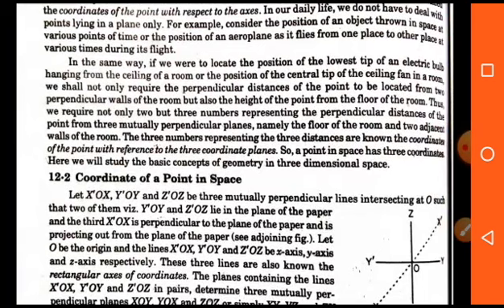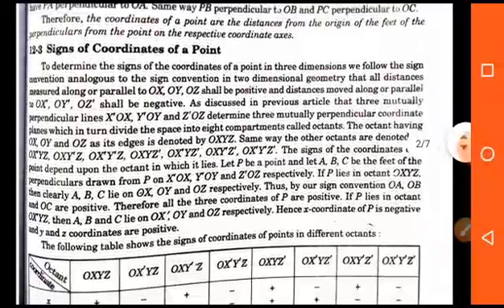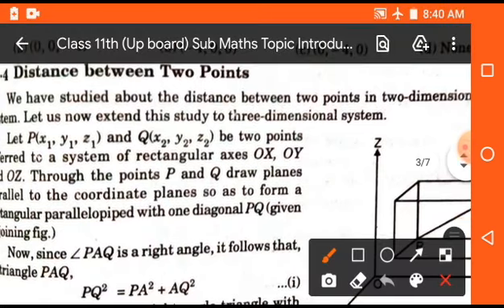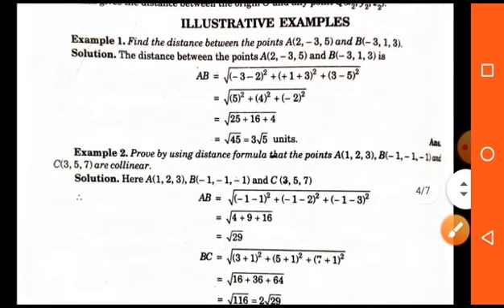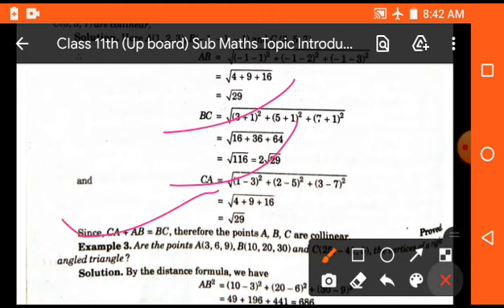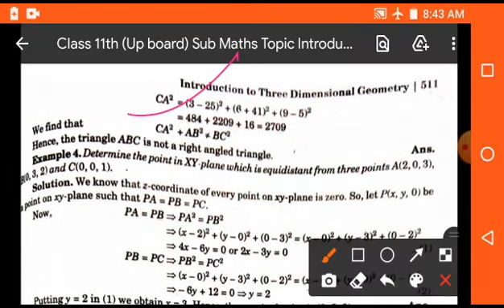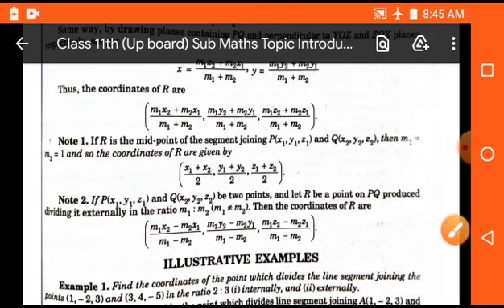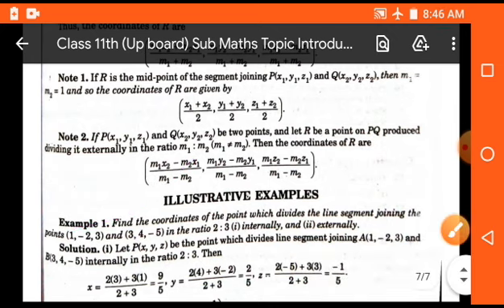Class 11 B Maths Chap 12 Introduction to 3 Dimensional Geometry